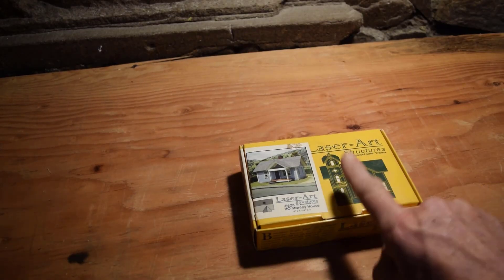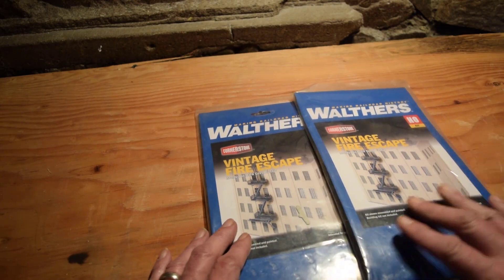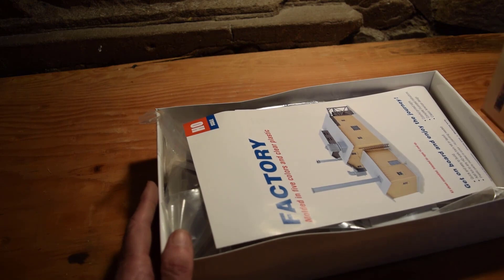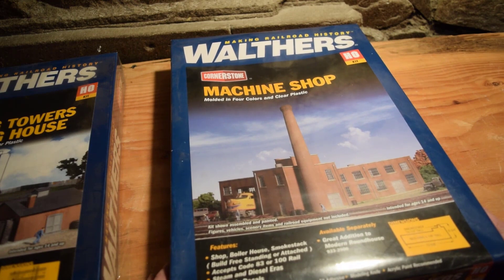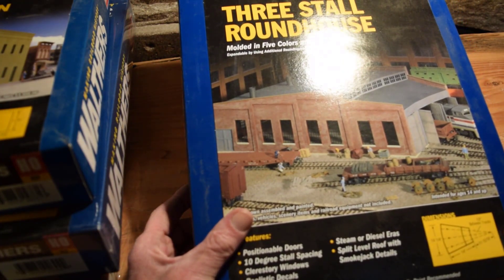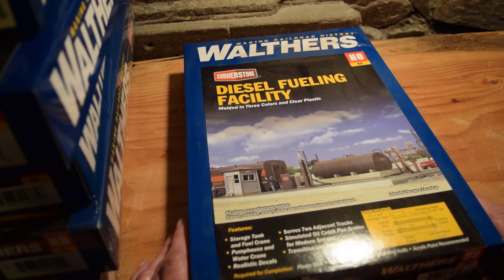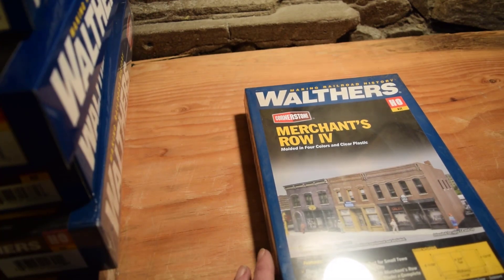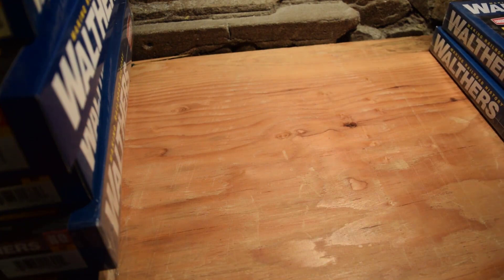Unpacking the fourth box HO scale models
Continuing the unboxing of kits that have been in storage for the past couple of years.